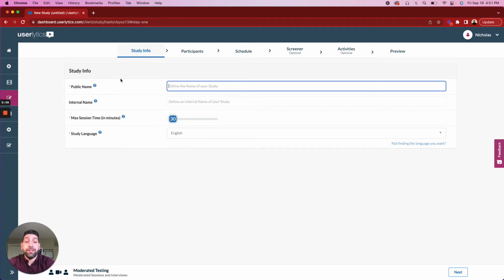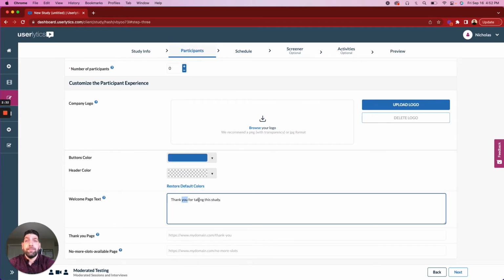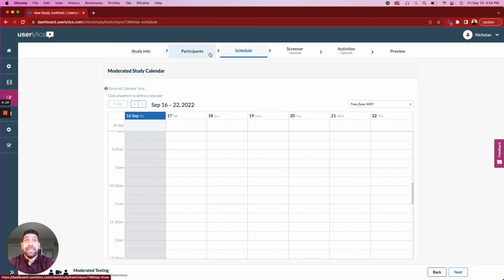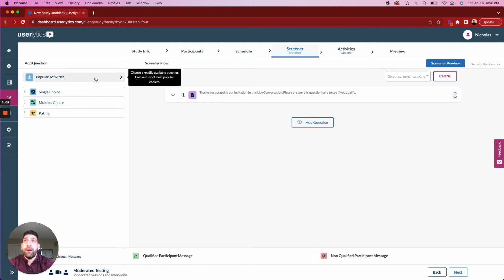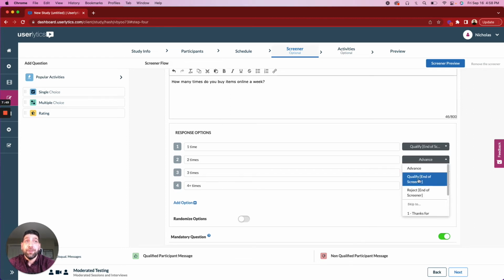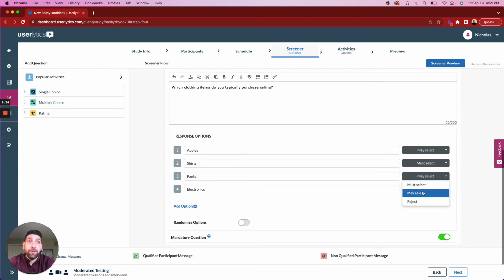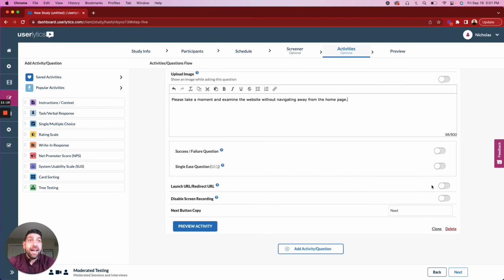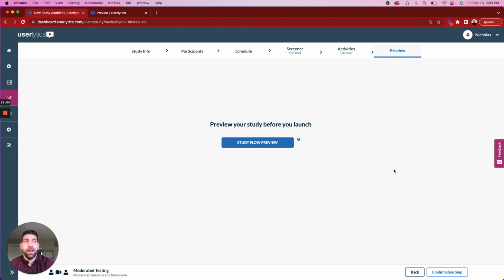How to create a moderated study | Userlytics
In this video, we give you a step-by-step tutorial on how to create a moderated usability study.